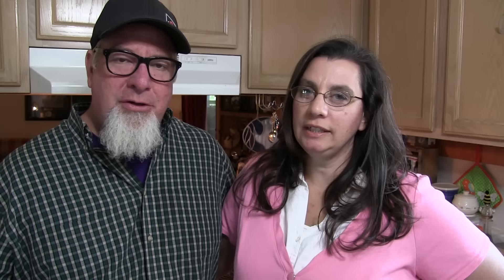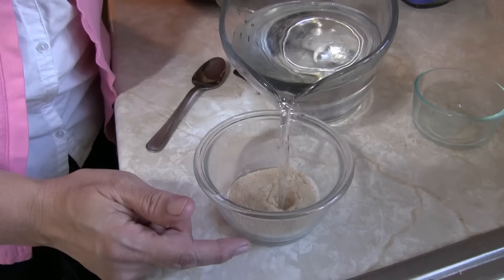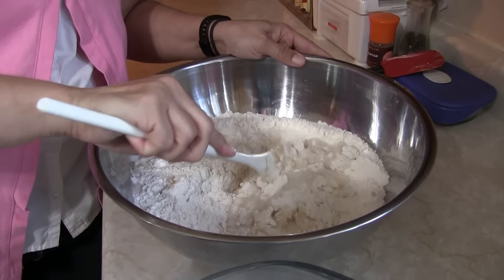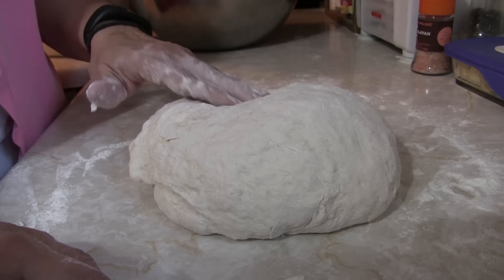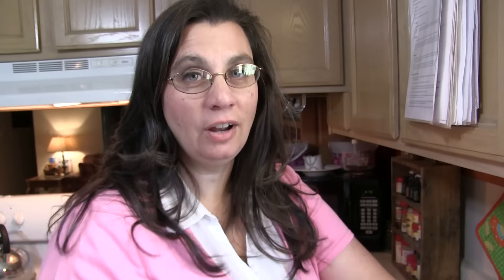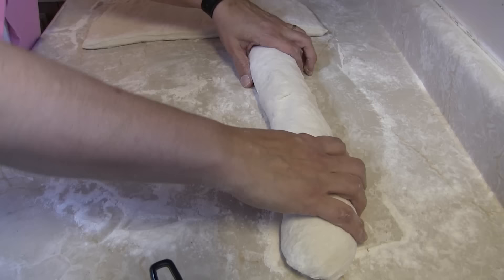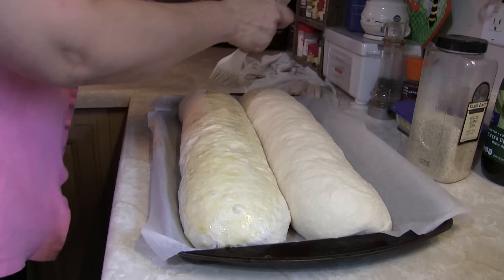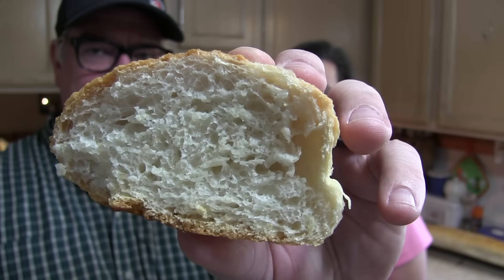EASY Italian Bread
REACH OUT?